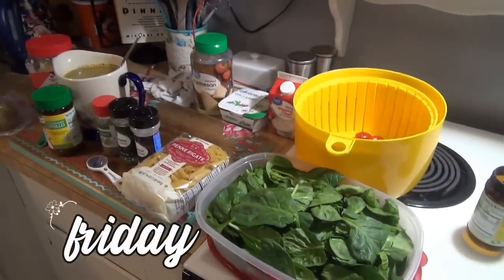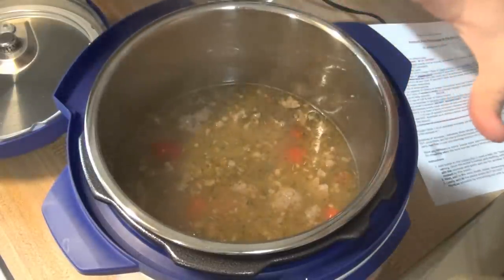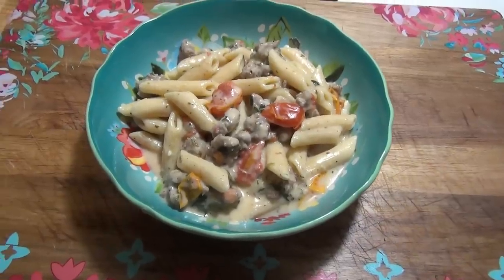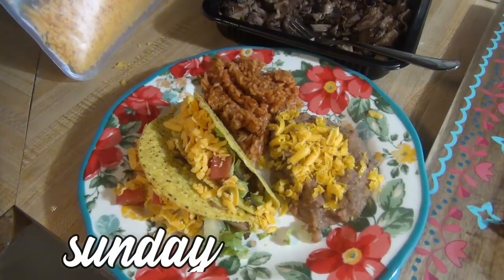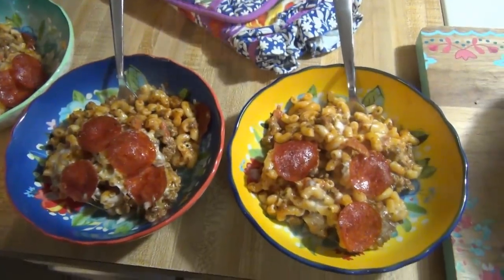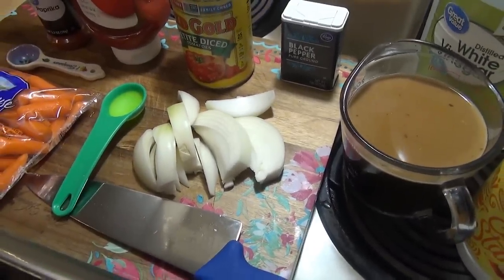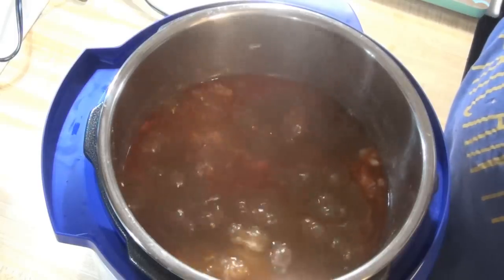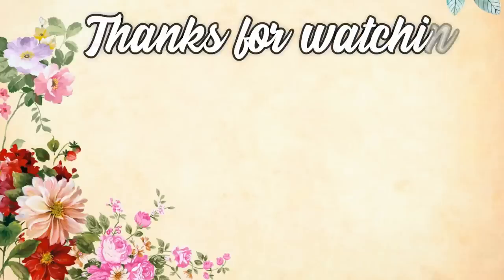What's For Dinner? #117 | Real Life Family Meal Ideas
Instant Pot BBQ Chicken Legs, Air Fryer Baked Potatoes, and Green Beans
Pork Carnitas Tacos, Spanish Rice & Refried Beans
Salads with Chicken
Sheet Pan Cajun Ranch Pork Chops & Potatoes with Zucchini

COOKBOOK MENTIONED

PIZZA PASTA
1lb ground meat
Italian seasoning
garlic powder
onion powder
red pepper flakes
salt & pepper
1 cup cut-up pepperoni (plus more not cut for topping)
1 jar of pizza sauce
2 cups mozzarella cheese
2 cups of cooked noodles
**Bake at 350 for 25 min